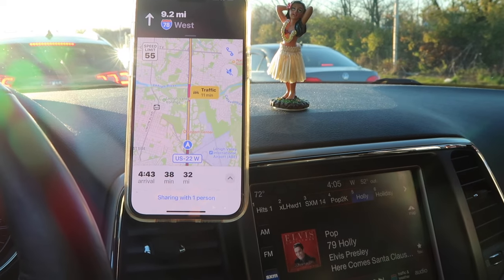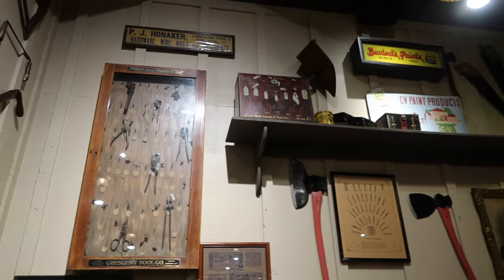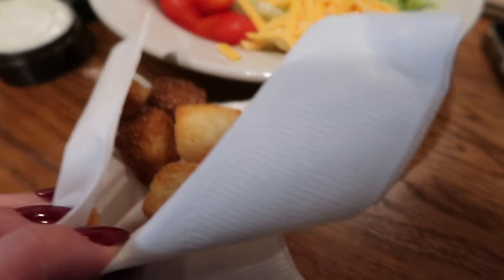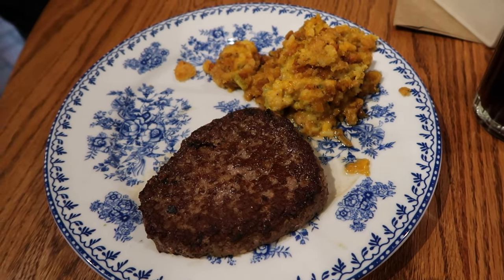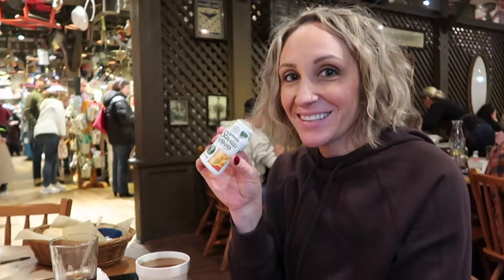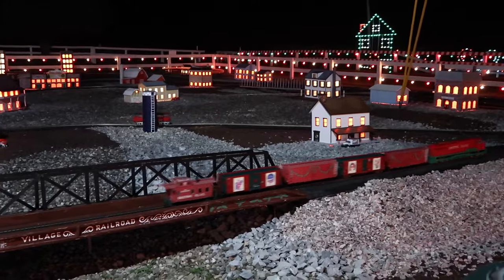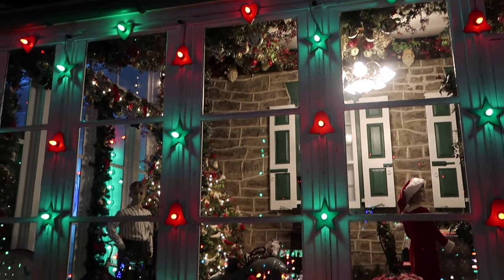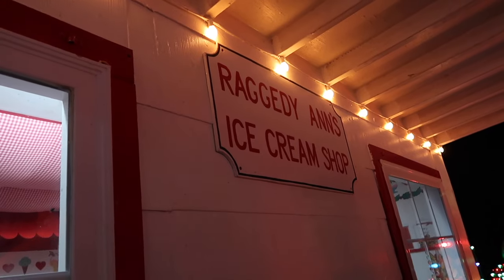What I Eat! High Protein & LOW CARB Cracker Barrel & No Prep Crockpot Chicken Chili!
🔥MINDSET & WEIGHT LOSS COACHING:
Are you sick of dieting? YA, Me too!
Diets don't work.
You know what does?
Eating foods you love, figuring out what YOUR body needs to get fast weight loss results, and removing any mental block you have around your weight.
I help clients every day decode their body and figure out what works for THEM. Then we create an action plan you can actually stick to to not only get results but results you can MAINTAIN! Weekly action plan accountability included as well as results ASAP!
If you're struggling to start your diet, stick to your diet, or maintain your weight loss you need to heal your mindset, I can teach you how!
🔥Book a strategy call with me to ask questions, chat about your goals and see if 1-1 OR Group mentorship for mindset & weight loss is the right fit for you

*QUICK LINKS*
*BOOKS*
The 100 Book by Jorge Cruise
3-6-9 Journal
The Power

*POPULAR LINKS*
🔥Pink Treadmill/Walking Pad
🔥The BEST nonstick cookware/food storage/bakeware

0:00 Intro
0:54 Low Carb Cracker Barrel
2:33 Koziars Christmas Village
6:19 No Prep Crockpot Chicken Chili
11:03 Outro